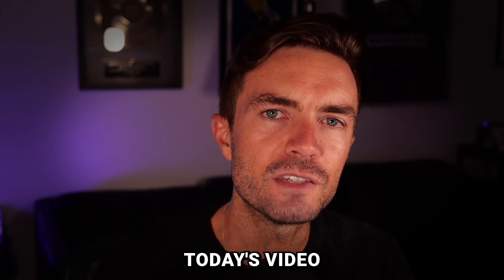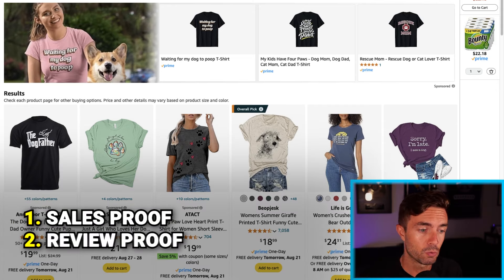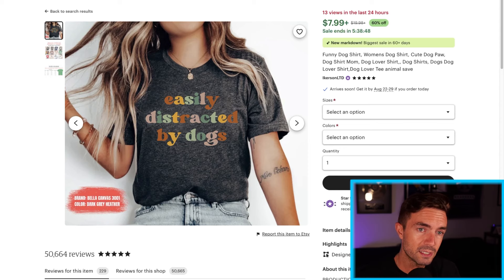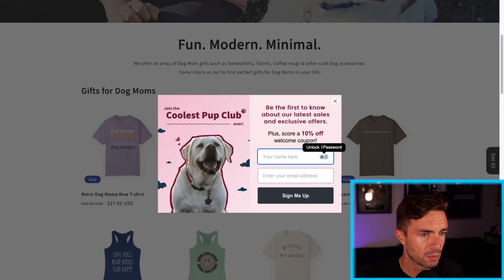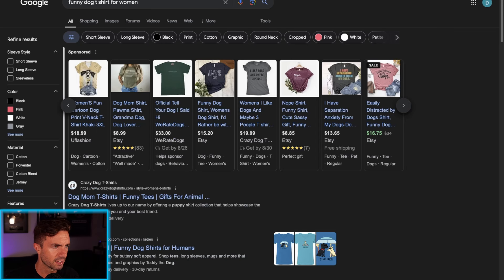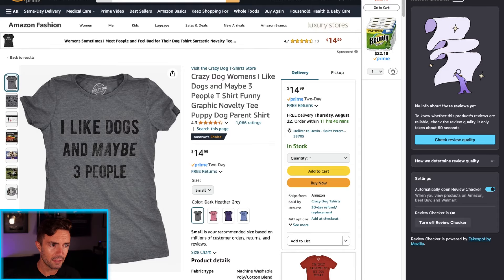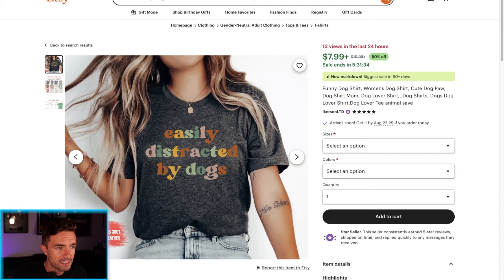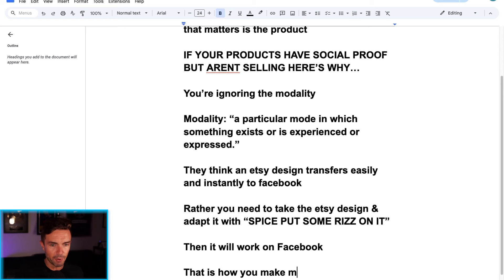You'll NEVER Make Sales On Shopify (Unless You Fix This)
FREE COURSE: Devin shows you how he made $50 Million in Sales from his stores. You Can get it right here, right now: ➡️

✅ Ready To SELL MORE with Print on Demand?! Let's Work Together

✅ Get Out Of Your Job With An Online Business In 2024! Free Ecom AI Training